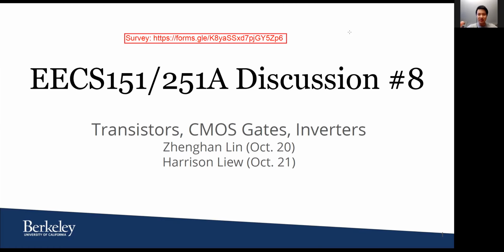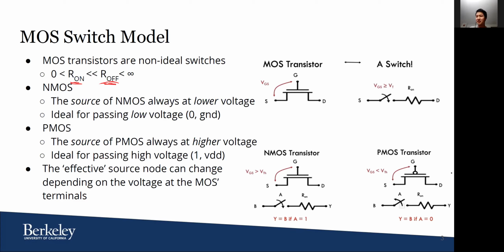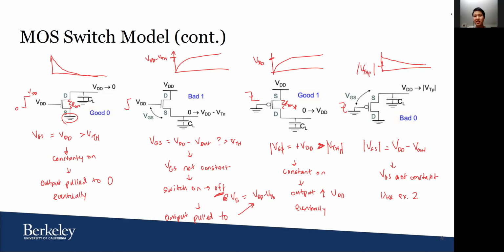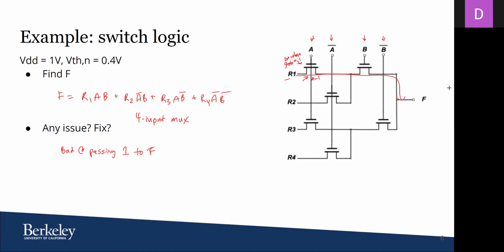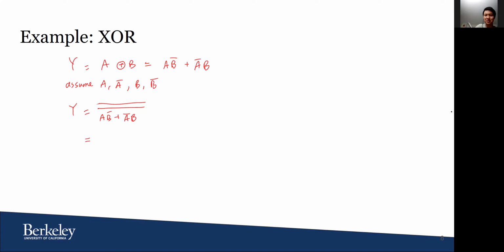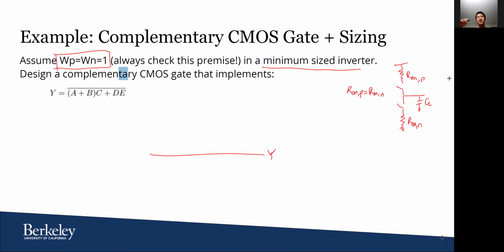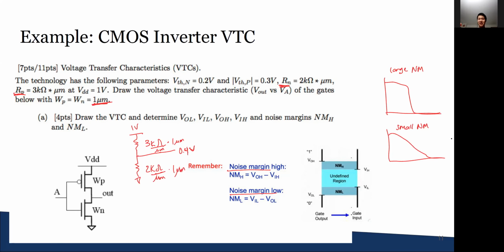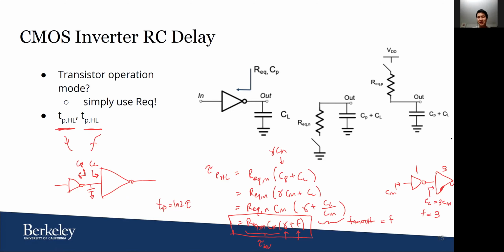EECS151/251A Discussion 8 (Wed.)